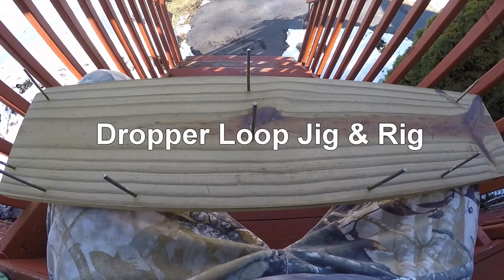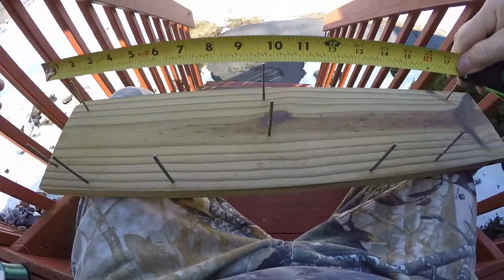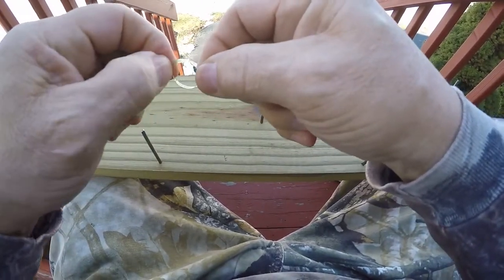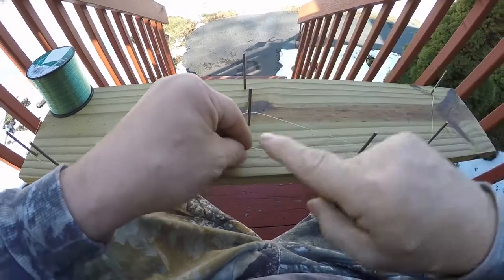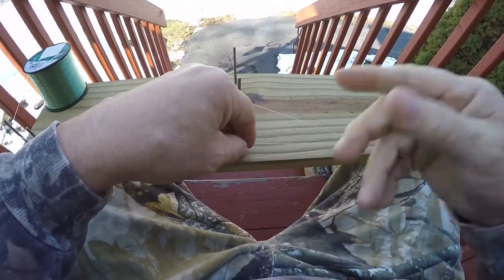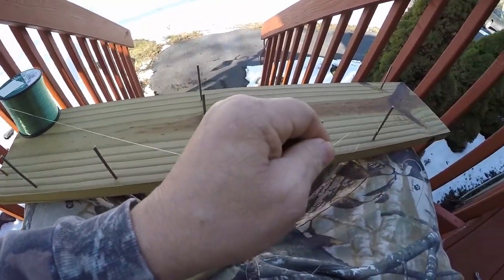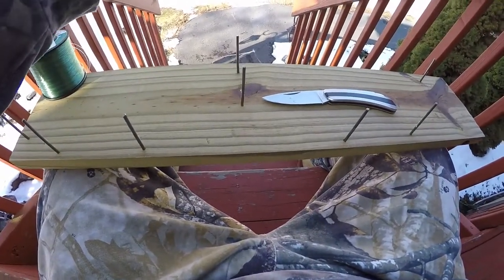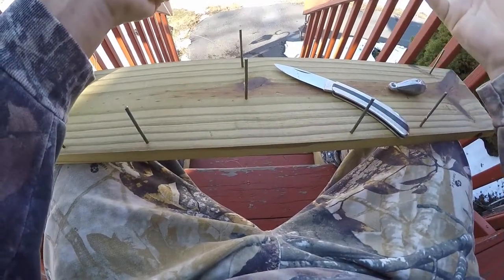Dropper Loop Jig & Rig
In this video I'll show you how to make a Dropper Loop Jig Board & Rig.
So while you're home you can make up your rigs before you go out on your fishing trip.